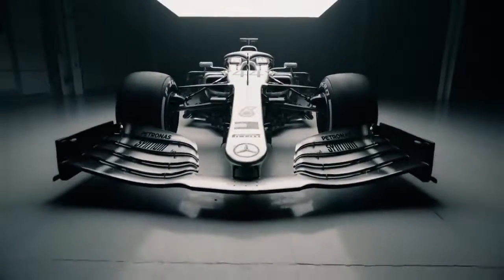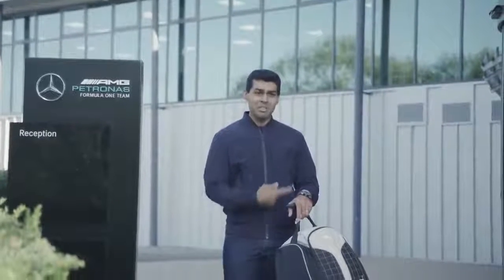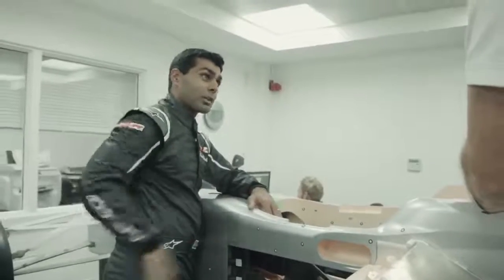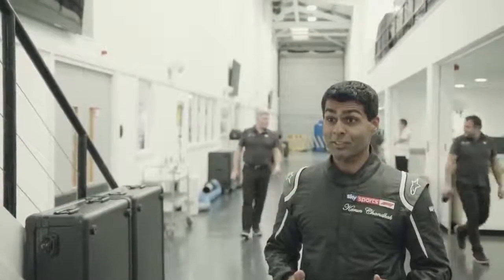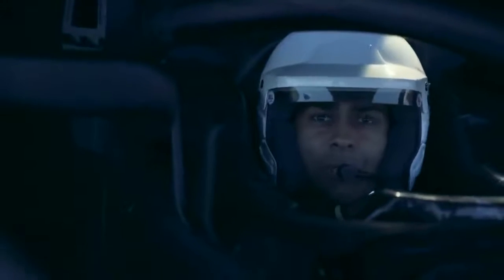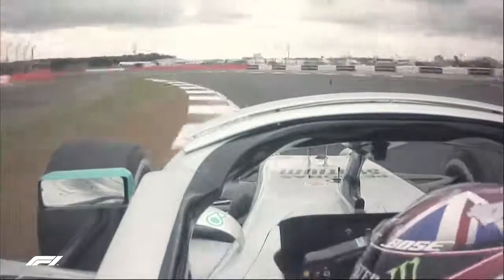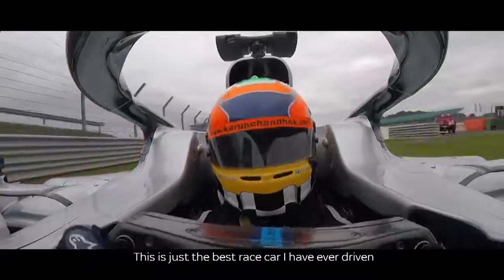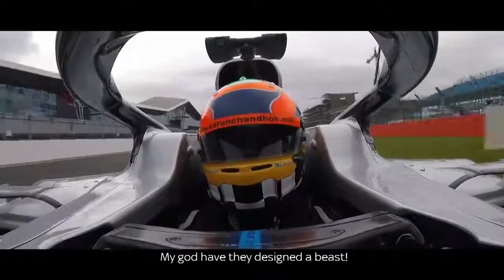01 Karun Drives W10 Part 1 Seat Fit and Simulator Session